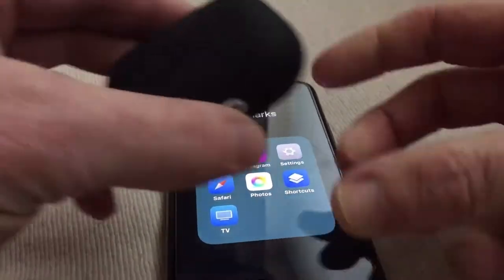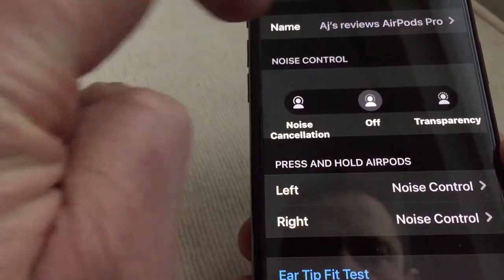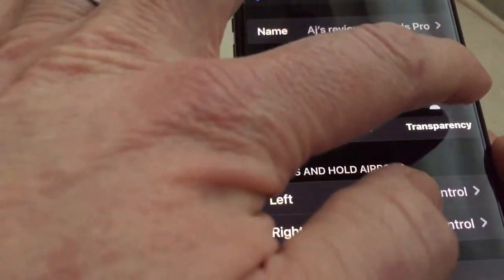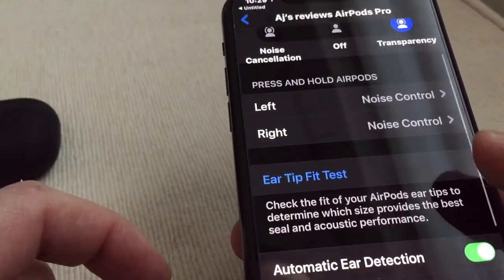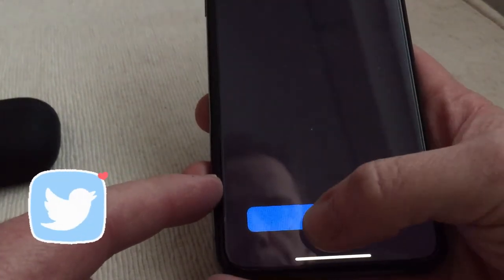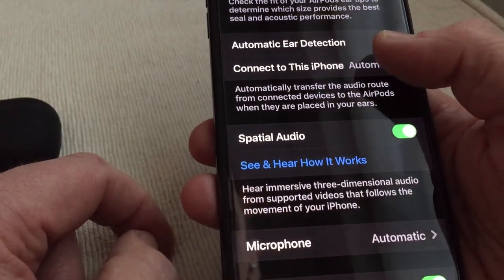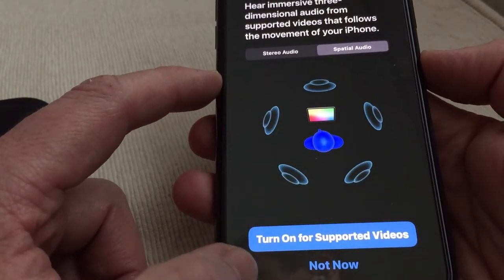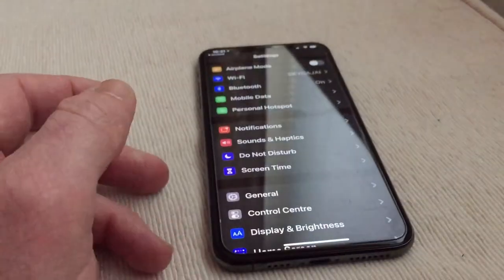“AirPods Pro noise canceling review”